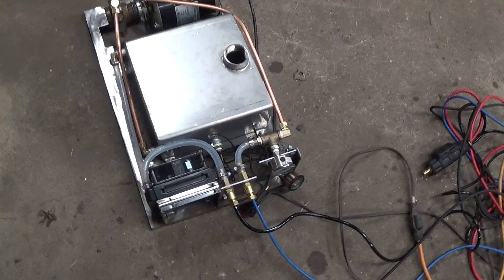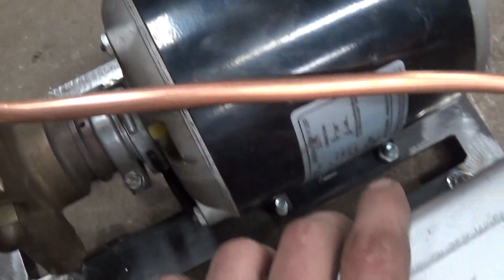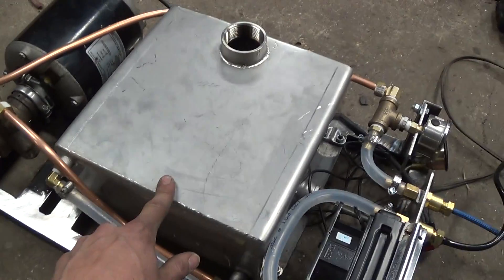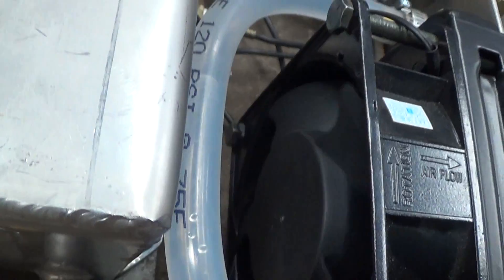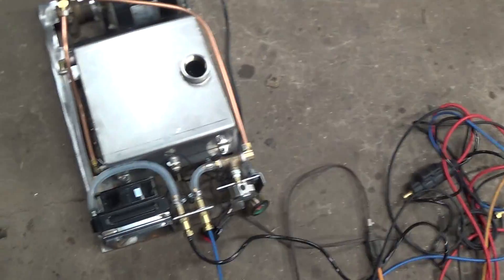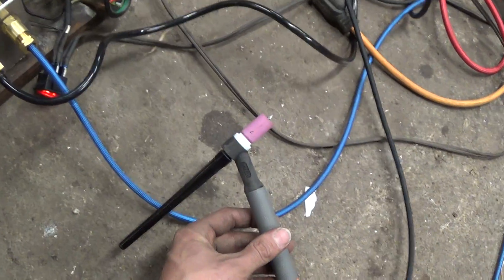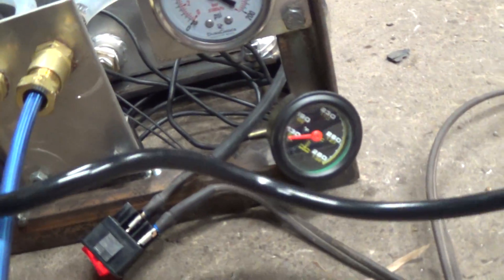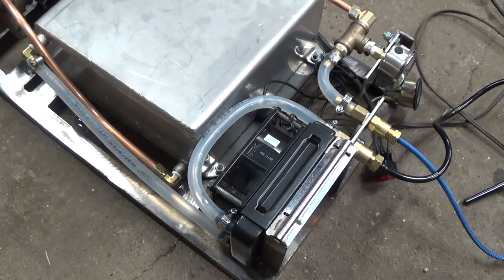Homemade Tig Cooler : Test Pt. 2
It seems to be working, but it's got some room for improvement